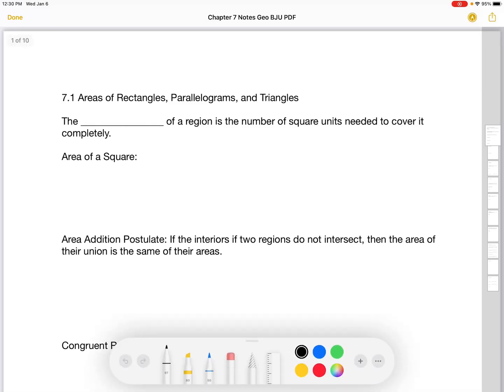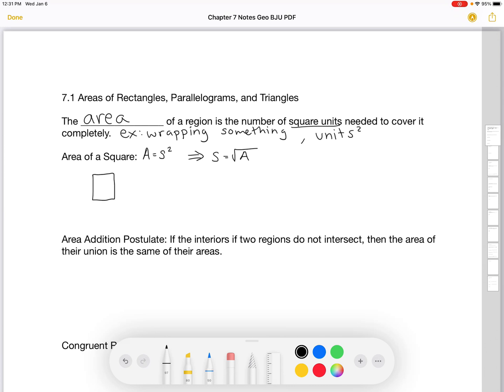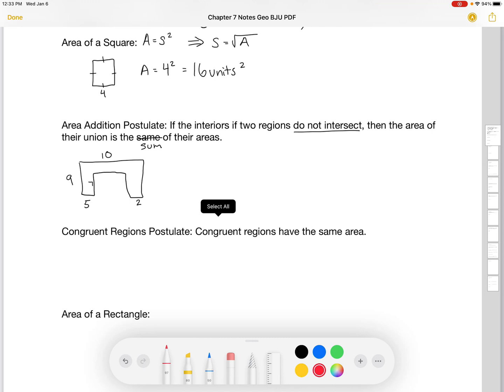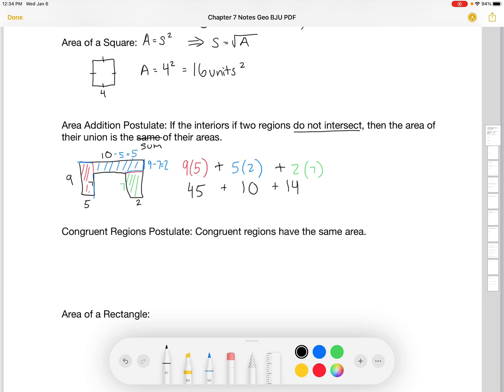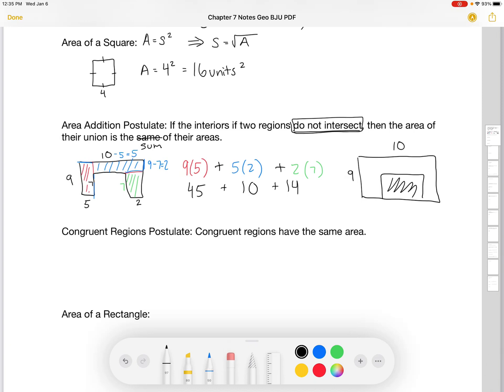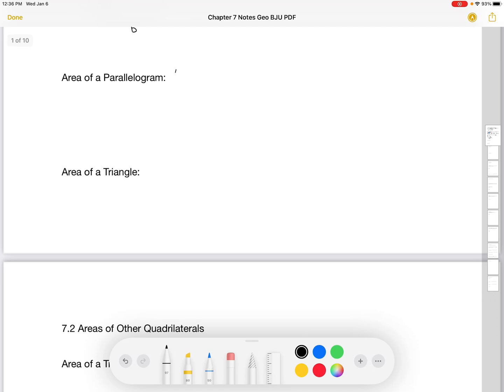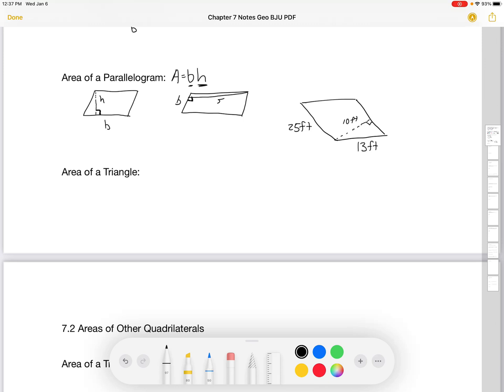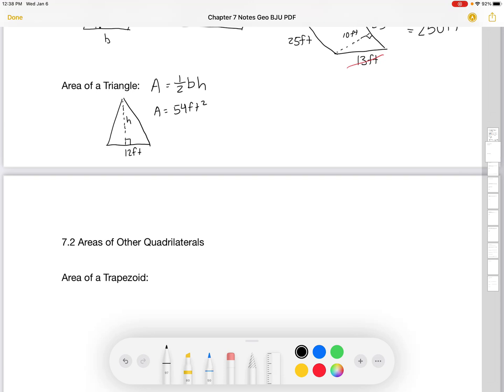Geometry 7.1 Notes